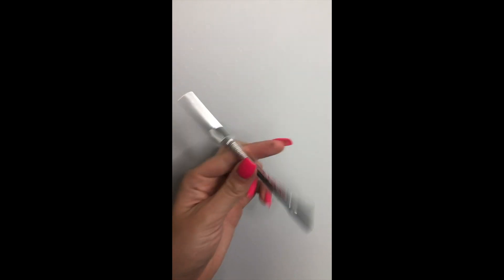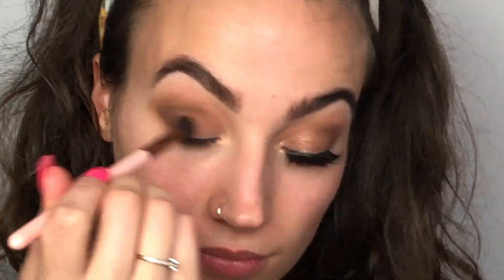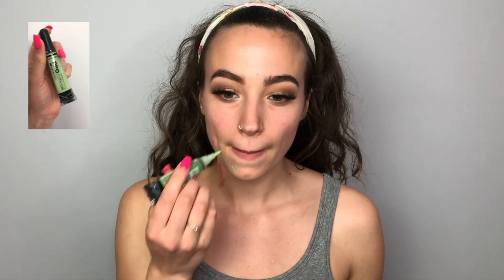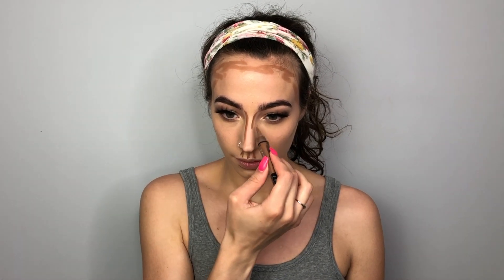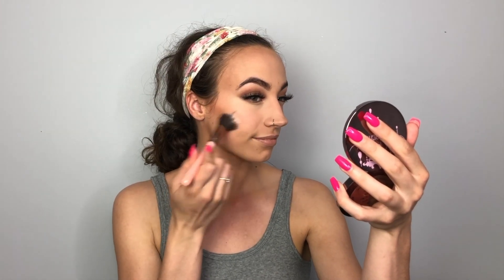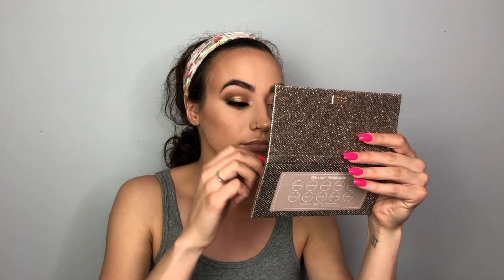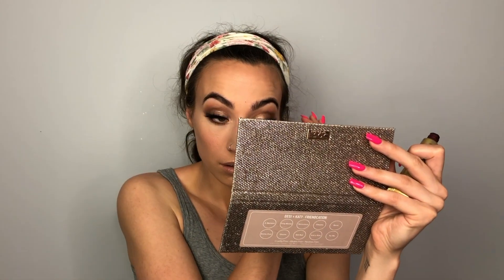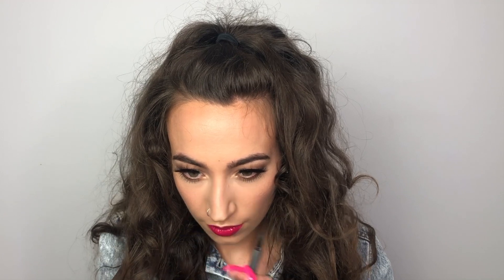Hot Pink lip & Bronzey Eye Makeup Look - Fenty & Friendcation | Erin Kathleen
Hola chappsss!!! Hi:) So I hope all is well.  Anyways.. I really wanted to use my Fenty lipaint, so I knew I wanted to do a neutrally eye.  But it turned out being more dark and bronzey then initially intended.  However, I love how it turned out and I hope you all do to!! Let me know down below your thoughts!  Until Next time chaps!!  And If ya do enjoy his vid, I would appreciate if you would thumbs it up for me!! OH!  And thanks for watchin’! 🌻🖤. All the deets below ☟☟☟

Seen on Me👚:
❊Denim Button up Dress - Missguided (2 years ago)

That beat💄:

— Eyebrows —
❊Benefit Cosmetics - Precisely My Brow Pencil “5”.
❊Benefit Cosmetics - Fool Proof Brow Powder “5”.

— Eyes — 1:27 & 10:54
❊Maybelline - Age Rewind Concealer “Light”
❊Maybelline Cosmetics - Fit Me Translucent Powder
❊Dose of Colors x Desi x Katy - Friendcation  Palette
❊Tarte Cosmetics - Tartiest Liner “Black Noir”
❊Wander Beauty - Mile High Club Mascara
❊Lilly Lashes - Faux Mink “Miami”

— Face — 4:35
❊ Smashbox Cosmetics- Pore Minimizing Primer
❊Elf Cosmetics - Hydrating Primer
❊La Girl Cosmetics - Concealer “Orange”
❊La Girl Cosmetics - Concealer “Green”
❊Makeup Forever - Ultra Hd Foundation “Y255”
❊La Girl Cosmetics - Concealer “Toast”
❊Benefit Cosmetics - Hoola Cream-to-Powder Quickie Contour Stick
❊Tarte Cosmetics - Shape Tape Concealer “Light Sand”
❊Physician’s Formula - Butter Bronzer “Sunkissed Bronzer”
❊KVD Cosmetics - Shade & Light Palette
❊Maybelline Cosmetics Blush : “Deep Wine”
❊Girlactik - Skin Glow Duo “Moonlight”
❊Dose of Colors x Desi x Katy : “Fuego”
❊Mario Badescu - “Cucumber Mint Facial Spray
❊Loreal Paris - Super Slim Liner "Black/Noir" (Birthmarks)
❊Mac Cosmetics - Fix Plus Setting Spray

— Lips — 12:50
❊Kylie Cosmetics - “Valentine” Liner
❊Fenty Beauty - “Unlocked” Stunna Lip Paint
❊Floss- “Yul” Lipgloss